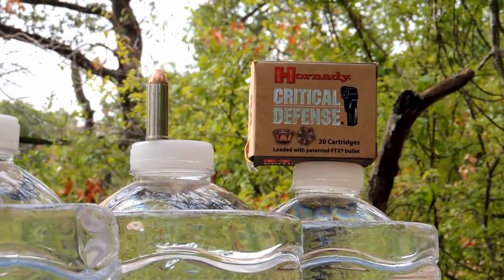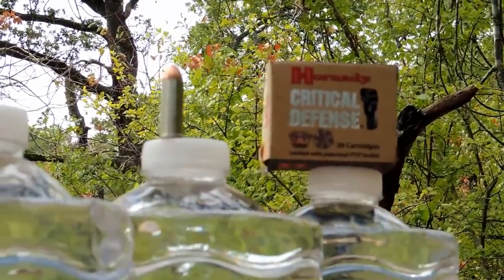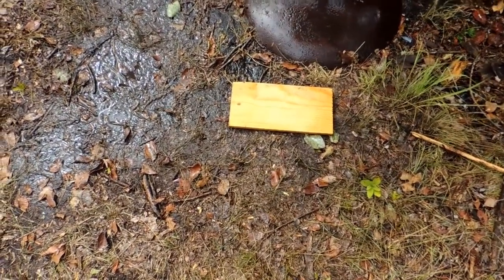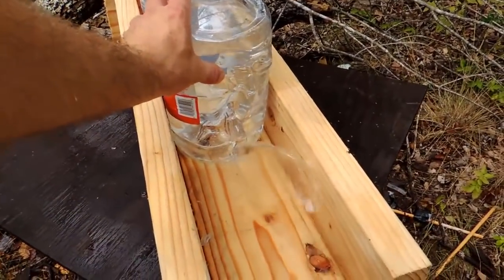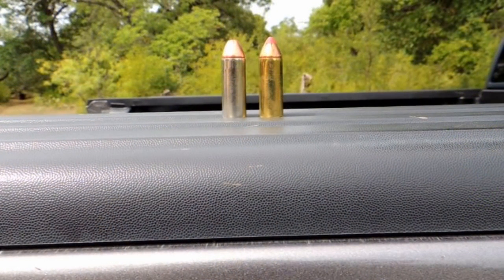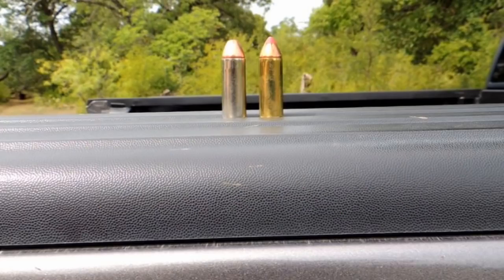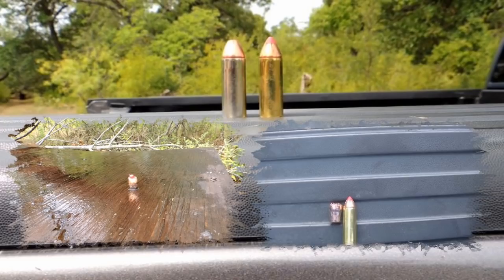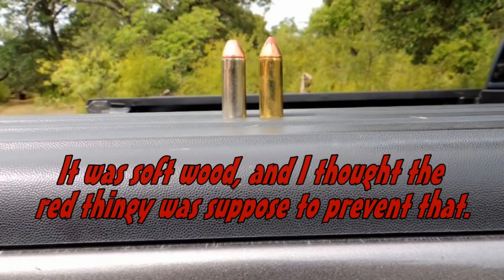45LC-CRITICAL DEFENSE-expansion catch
Giving a lil demo from an expansion test with the 45LC through a judge revolver. Shooting at about 10 yards maybe a hair less through soft wood, less than .5 inches into water. The soft wood might played a part on the results. Not sure. Y'all take a look and thanks for watchn!